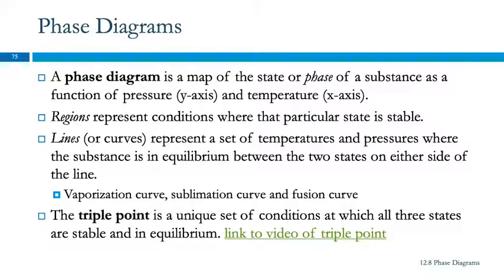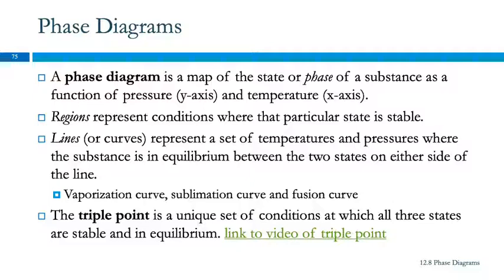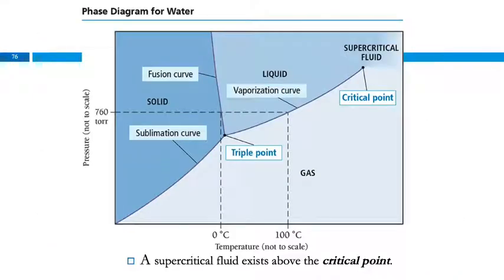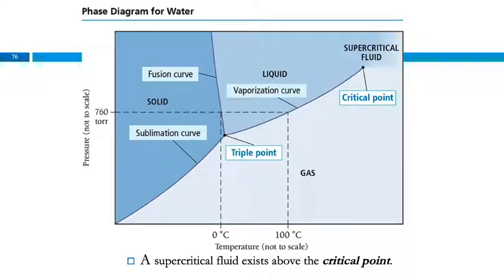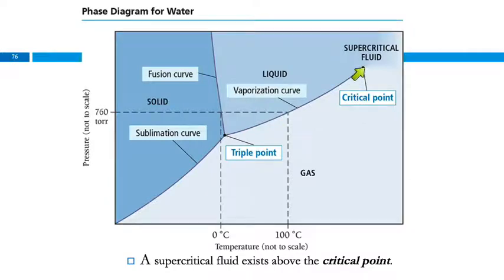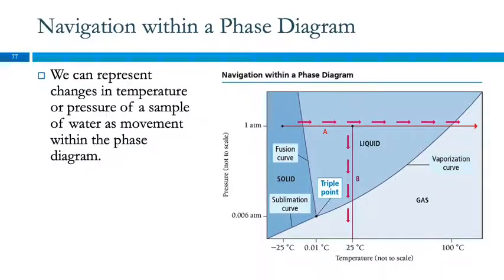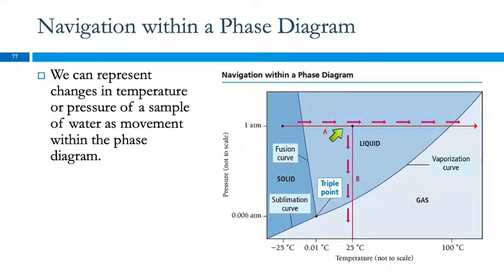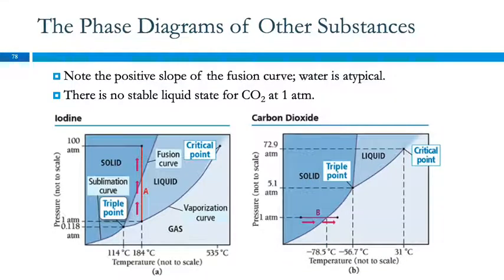12.8 Phase Diagrams